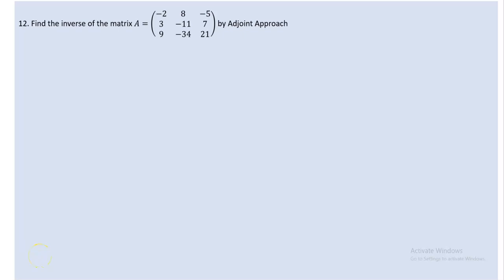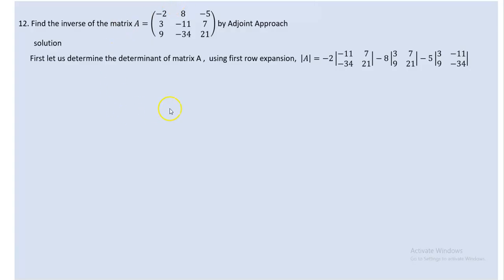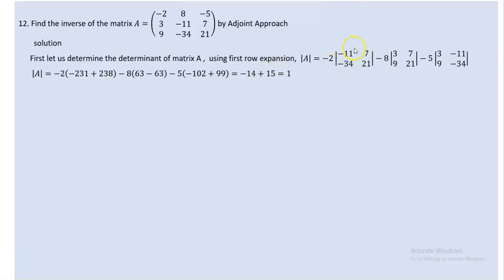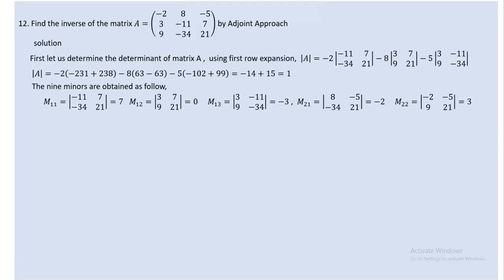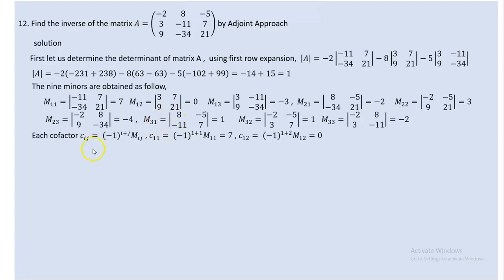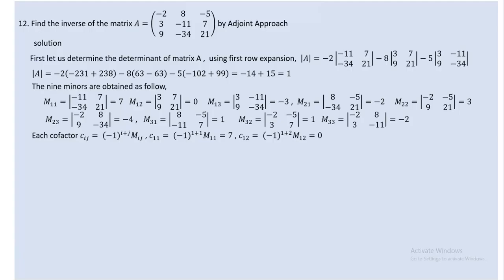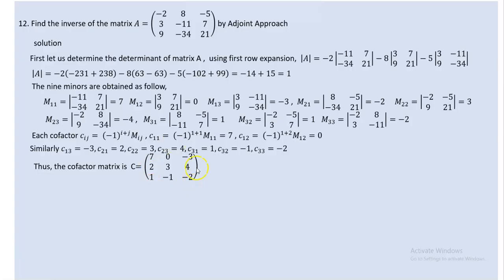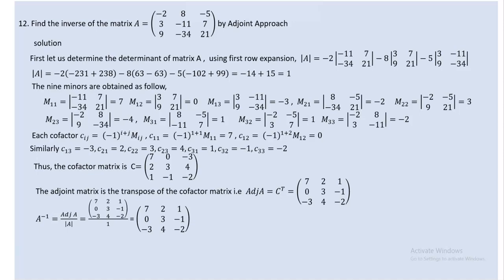Inverse Matrix by Adjoint Method step-by-step Explained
This video explains how the inverse of a square matrix is obtained using step-by-step process. This video is part of a university-level math tutorial series, taught in English. It’s designed as step-by-step tutor for engineering and science students around the world, including in the US, India, Canada, and beyond.
This math tutorial is suitable for:
✔️ University students
✔️ International learners